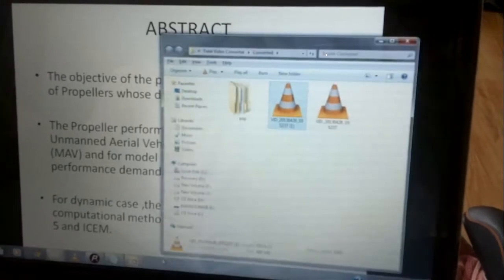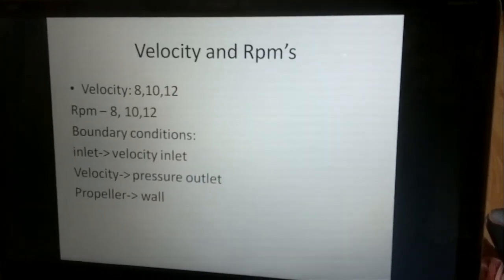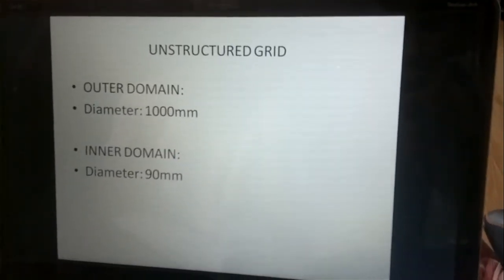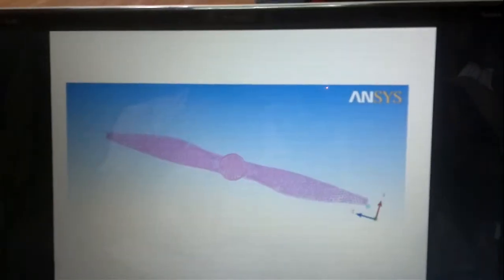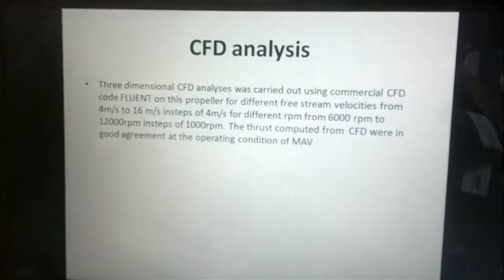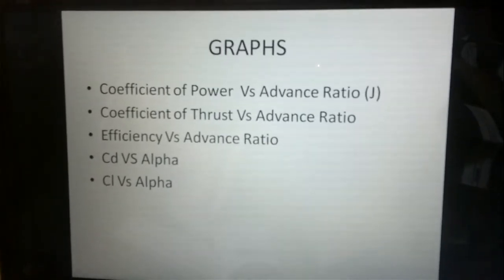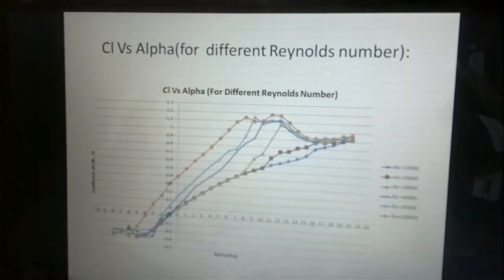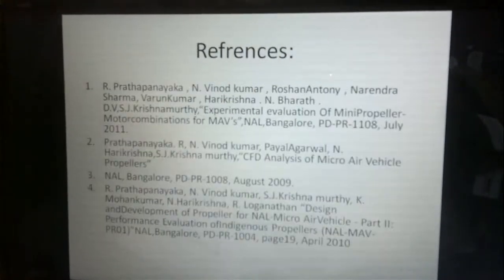MICRO PROPELLER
micro propeller,vtu0780,vtu0781,vtu0752